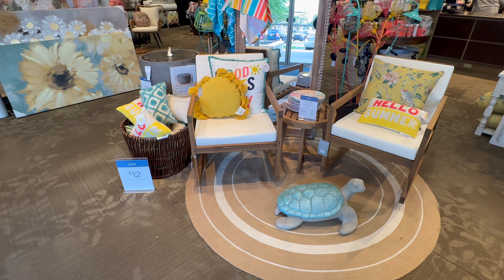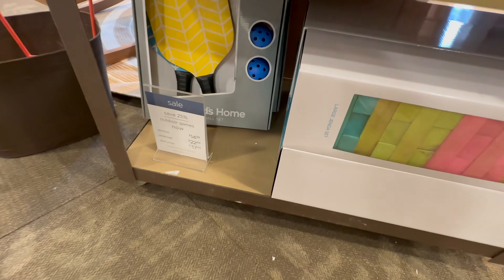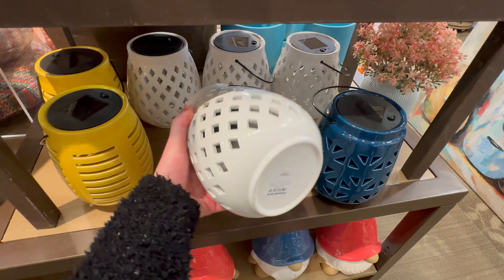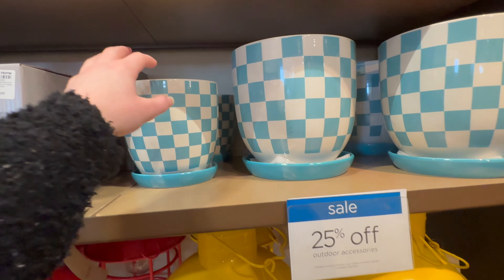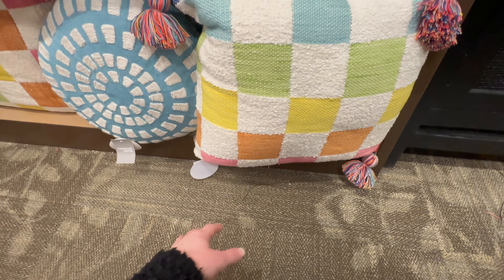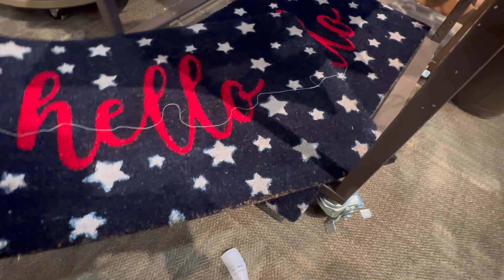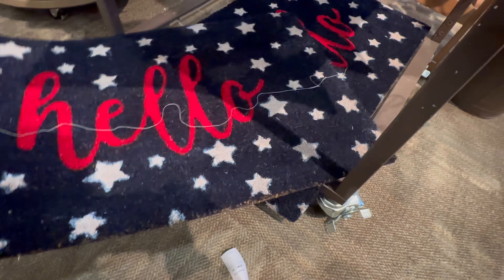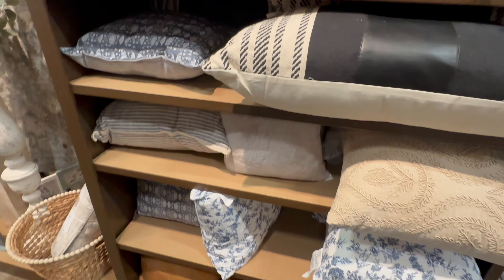Kirkland's 2024 Summer Decor Collection! Amazing New Finds!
Hey y'all! Today we are checking out the 2024 summer decor collection at Kirkland's! They had some amazing new finds, and I really enjoyed checking out what they have in stores now!

Social Media!

Microphone "Used for filming and voiceovers"